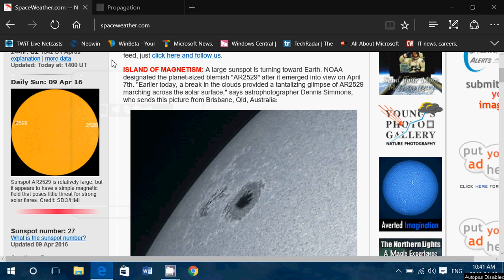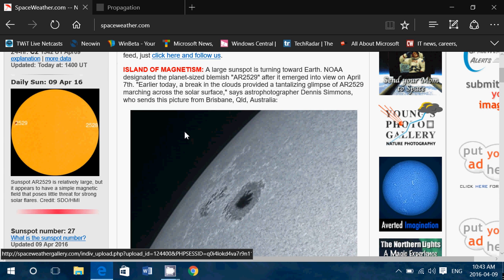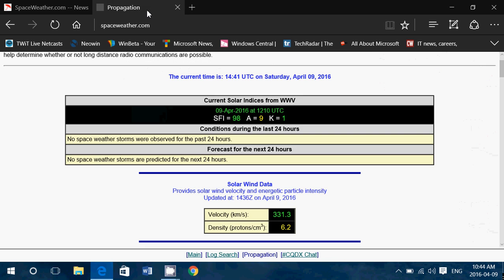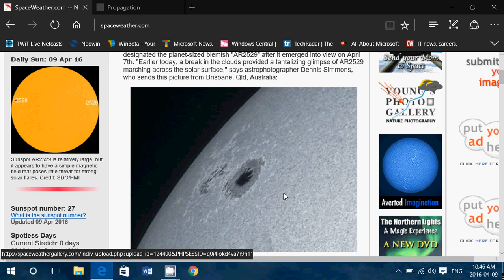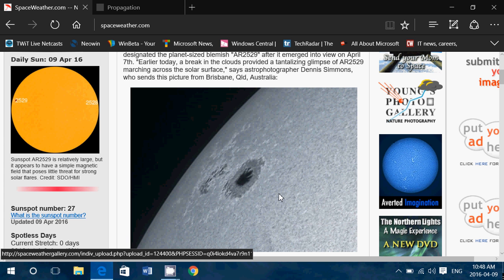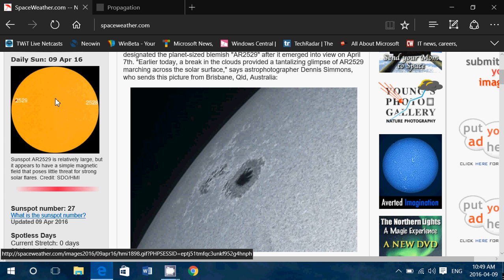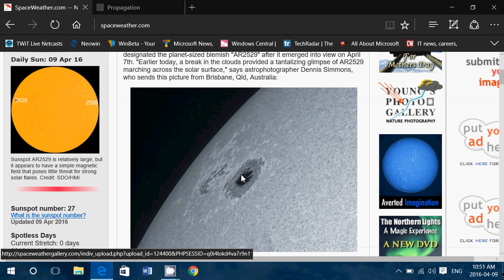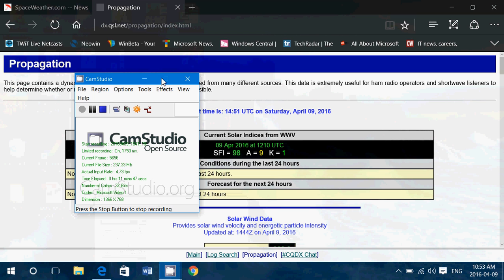Understanding Shortwave propagation and effects of sunspots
Sunspots are not a bad thing for Shortwave propagation, I created this video to help you understand the effects of solar activity and sunspots on Shortwave